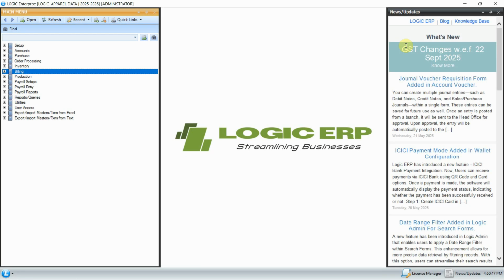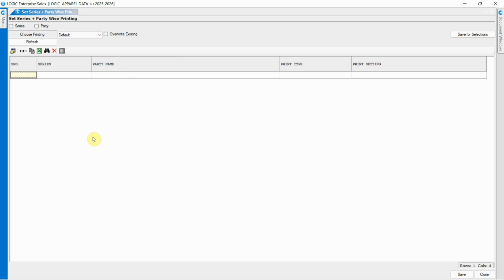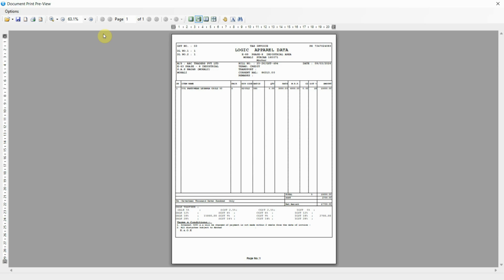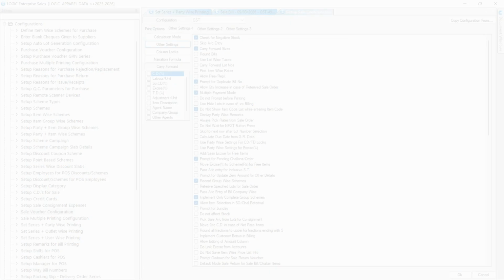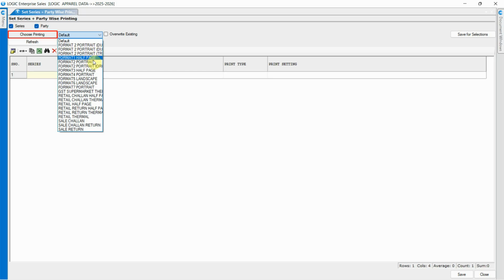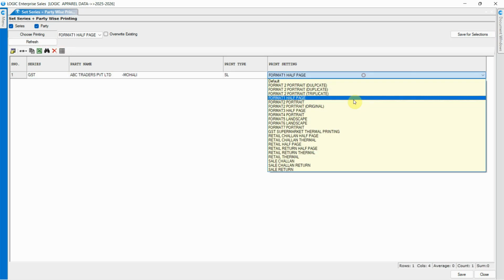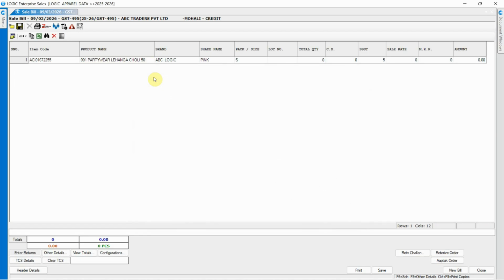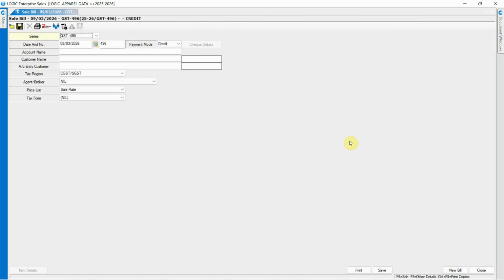How to Set Series - and Party - Wise Default Printing for Sales Bills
Learn how to set Series- and Party-Wise Default Printing for Sales Bills in LOGIC ERP Software. In this video, we will guide you through the step-by-step process of configuring different printing formats based on specific billing series and parties. This feature helps businesses customize their sales invoice printing layout for different customers or billing series, ensuring accurate and efficient document printing.

Set Series & Party-Wise Sales Bill Default Printing Effortlessly in LOGIC ERP Software.

00:09 Video Overview –How to Set Series- and Party-Wise Default Printing for Sales Bills
00:16 Navigate to Setup Module → Configuration
00:24 Open Series + Party Wise Printing Setup
00:32 Review Current Print Preview for GST Billing Series
00:39 Select Party Name – ABC Traders Private Limited
00:48 Check Default Print Format for GST Series
00:56 View Default Printing Format from Sales Voucher Configuration
01:03 Verify Default Printing Format (Format 2 Portrait)
01:20 Start Series + Party Wise Printing Linking Process
01:29 Select Series and Party for Custom Printing Format
01:38 Choose Printing Format – Format 1 Half Page Layout
01:45 Use Overwrite Option to Replace Previous Print Format
01:53 Save Printing Configuration for Selected Series & Party
02:00 Refresh to Update Printing Configuration Details
02:10 Test Configuration in Billing Module
02:18 Create GST Billing Transaction for Selected Party
02:27 Check Updated Print Preview
02:34 Half Page Printing Format Applied Successfully
02:57 Conclusion